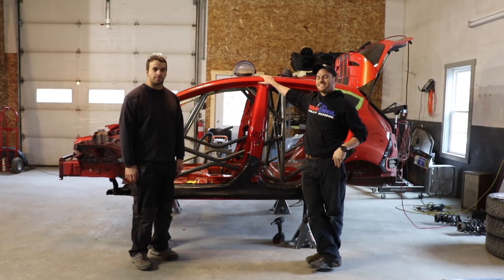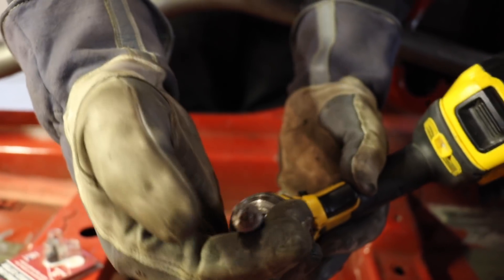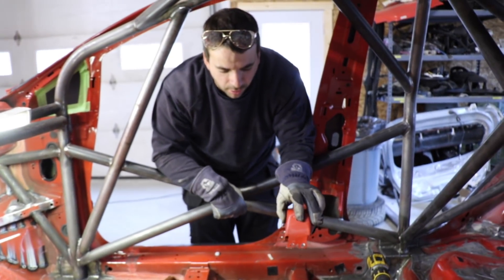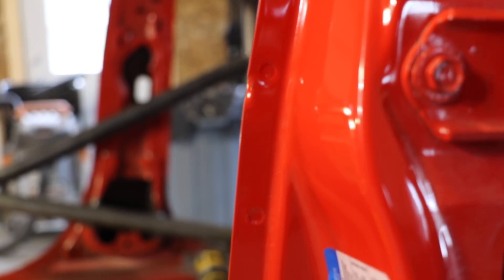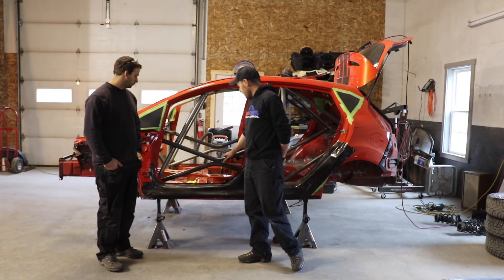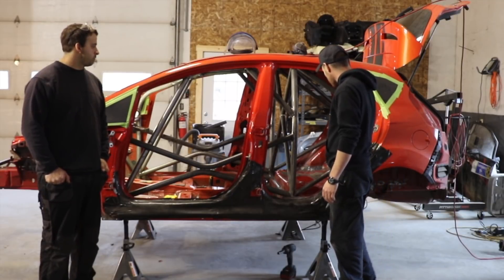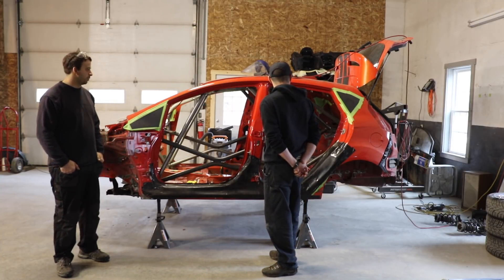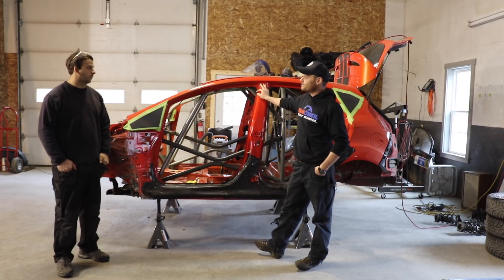Race Car Chassis Weight Reduction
A look at how to remove excess weight from a racing vehicle. Many components of the chassis are not necessary for racing applications, and can be removed in order to lighten the vehicle and improve performance.